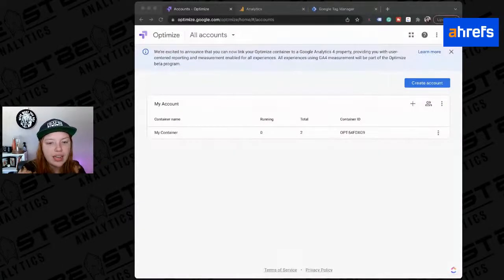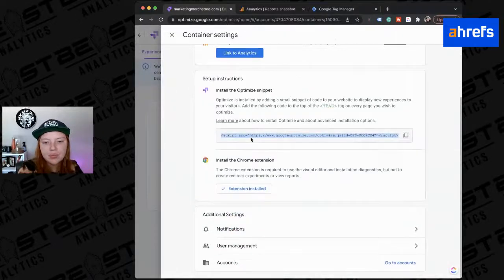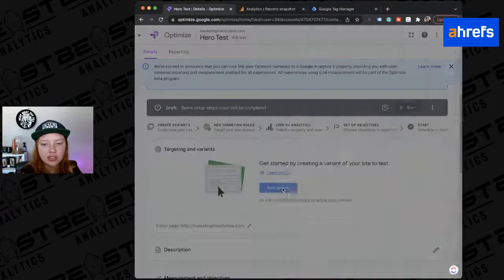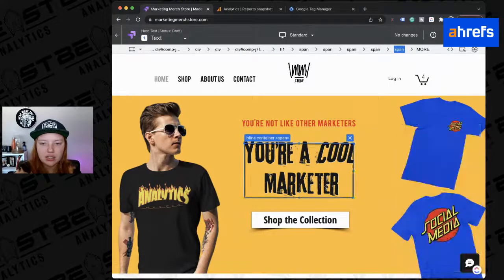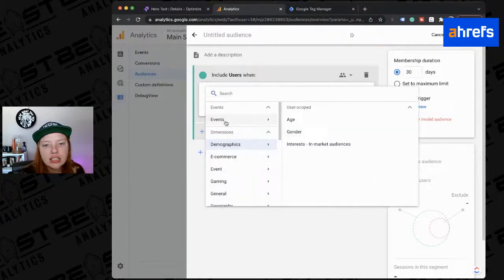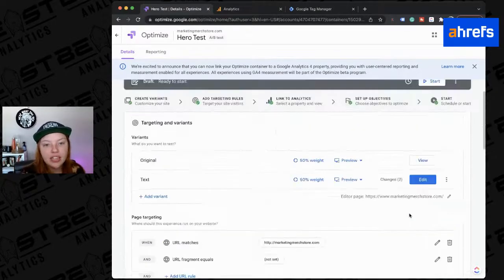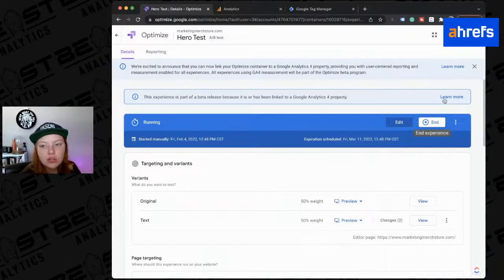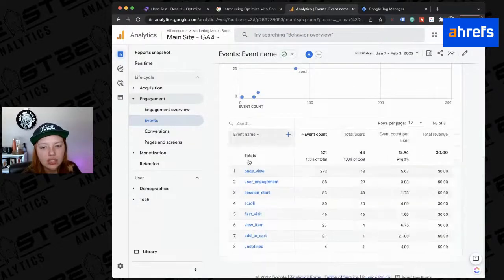Creating a Google Optimize Experiment with GA4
Now that you can connect Google Analytics 4 with Google Optimize, we figure we ought to create an experiment using the connection!

We will work out the connection of Google Optimize to Google Analytics 4 as well as create an experiment based on the GA4 events completed.

0:00 - 2:15 Intro/ technical issues
2:16 - 4:19 How to create a new Google Optimize account
4:20 - 5:40 How to set up Google Optimize with Google Tag Manager
5:41 - 7:12 Technical redo
7:13 - 7:30 How to link Google Optimize to Google Analytics 4
7:31 - 10:21 How to create a new Google Optimize experiment
10:22 - 13:40 Create a test with Google Optimize
13:41 - 17:45 Using GA4 audiences with Google Optimize
17:46 - 19:00 Finish Optimize setup
19:01 - 19:11 Set experiment dates in Google Optimize
19:12 - 21:39 Google Optimize reports
21:40 - 24:08 Google Optimize differences with GA4
24:09 - 24:51 Where to see Optimize results in GA4
24:52 - 26:02 Outro